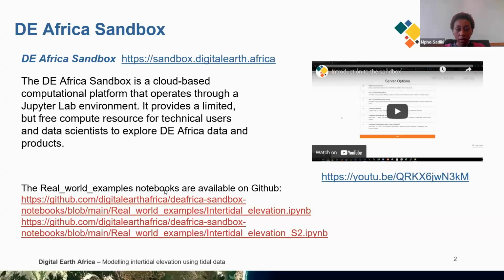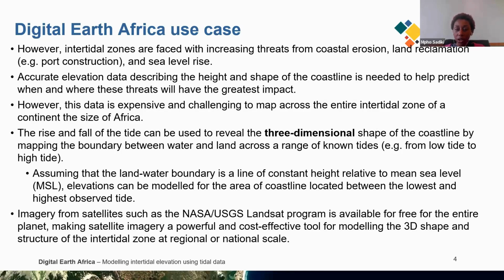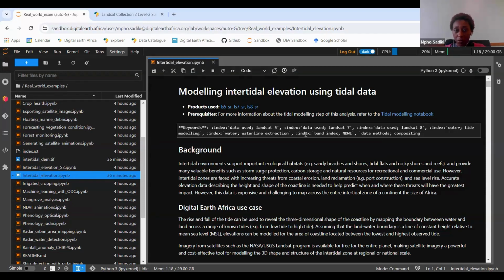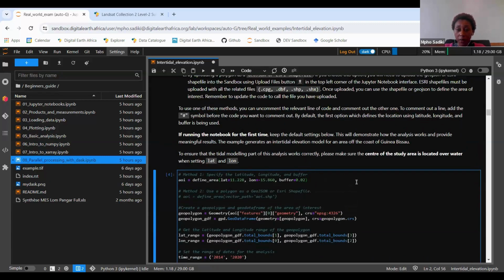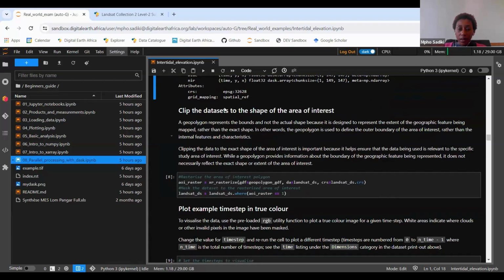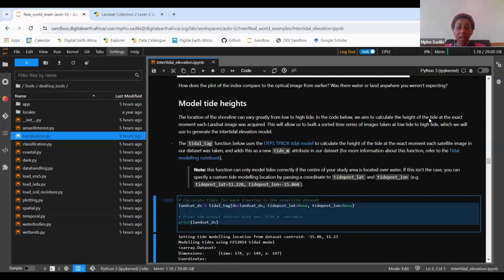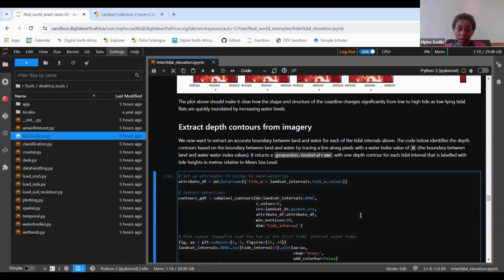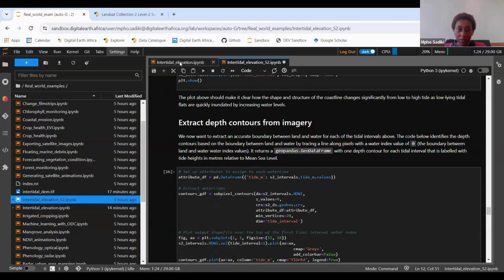Live Session 160 | Modelling Intertidal Elevation using Digital Earth Africa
English Live Session 160, held on 17 January 2024.

In this live session, Digital Earth AFrica Earth Observation Data Scientist, Mpho Sadiki, presented on modelling Intertidal Elevation using the Digital Earth Africa Platform.